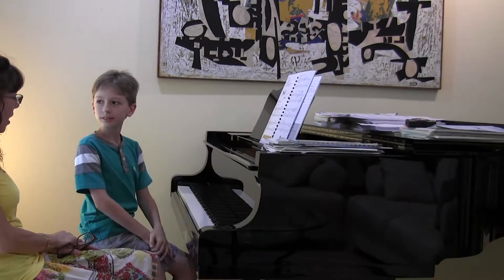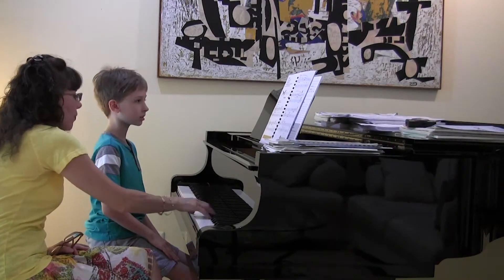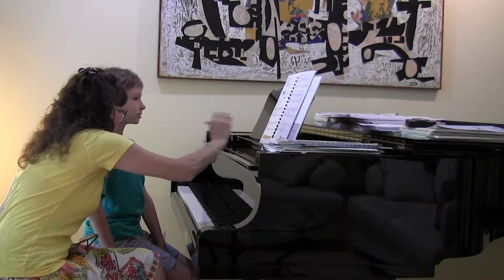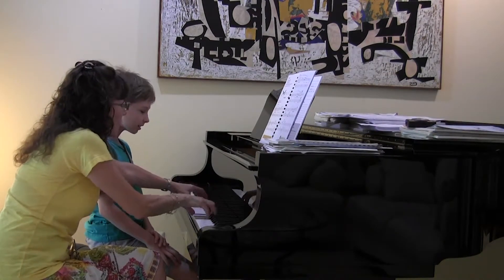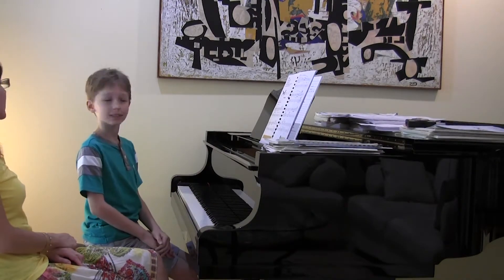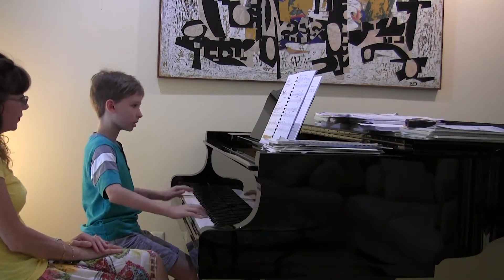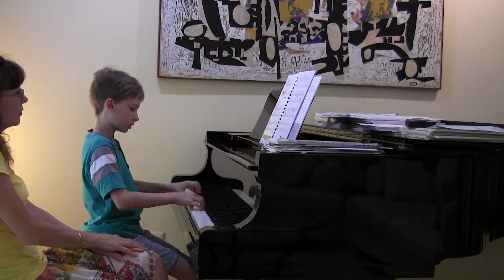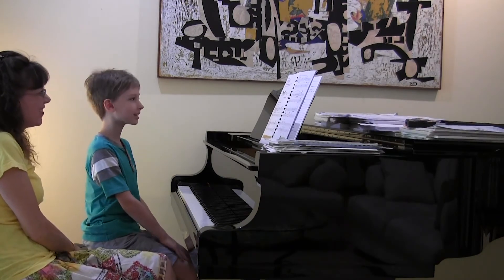The Calico Cat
The Calico Cat, AIO, p. 38
2nd edition, Grade 2B L and T, p. 50